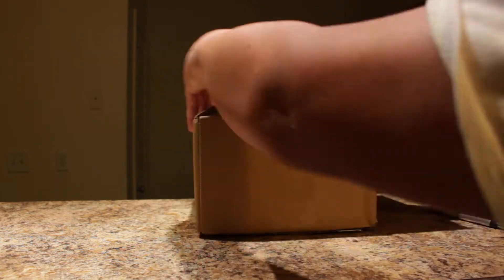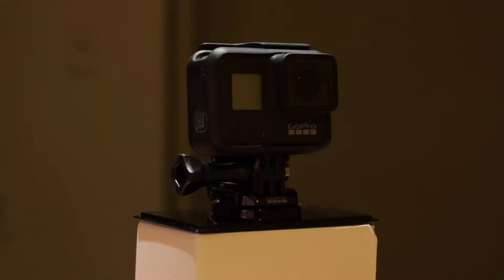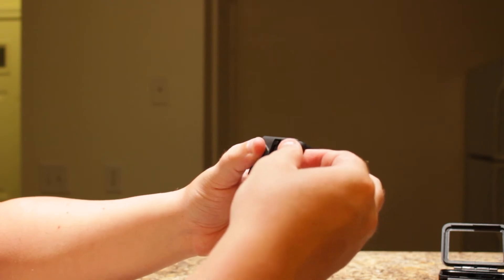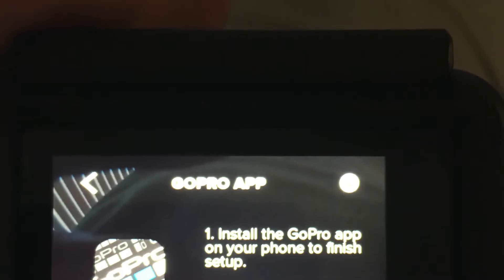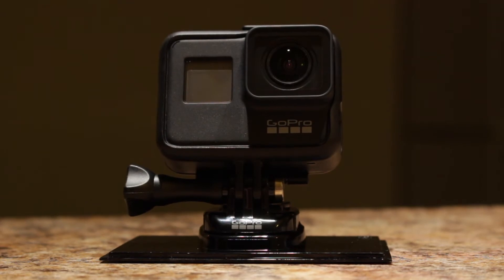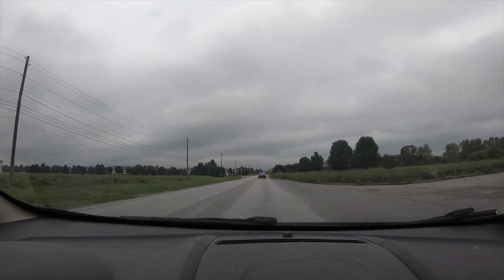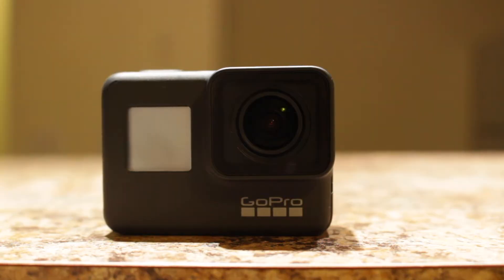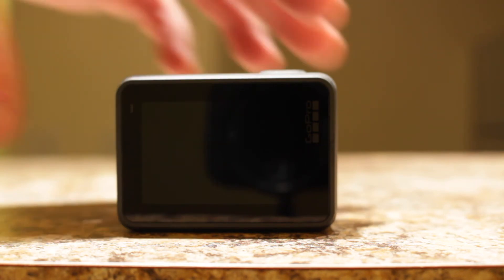GoPro Hero 7 Black Action Camera Review Test